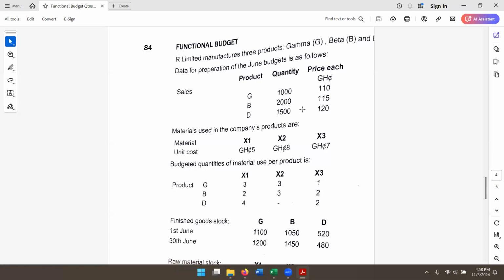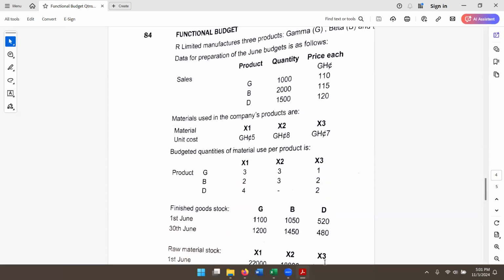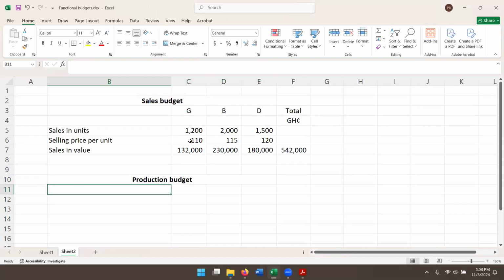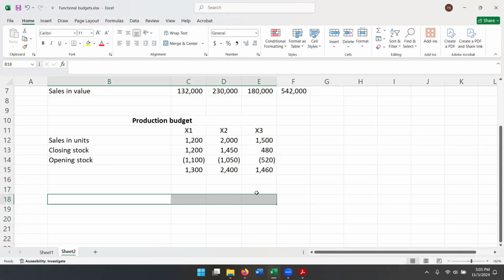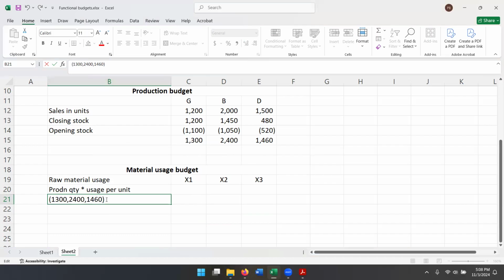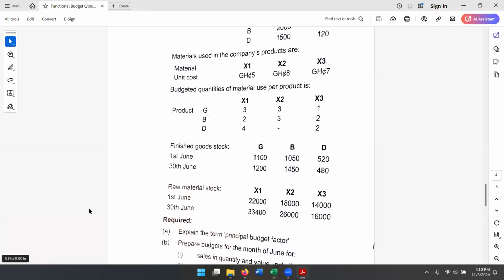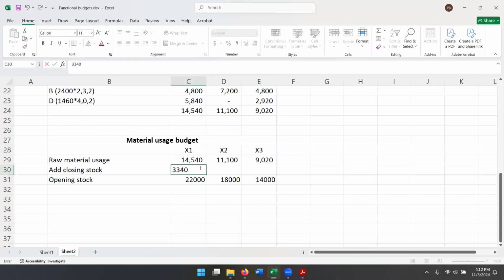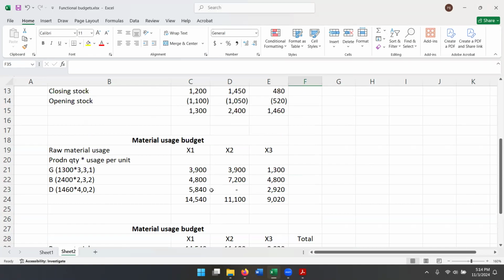Functional budget 3